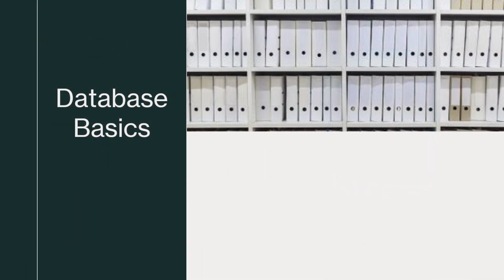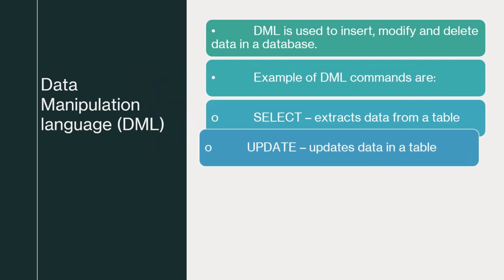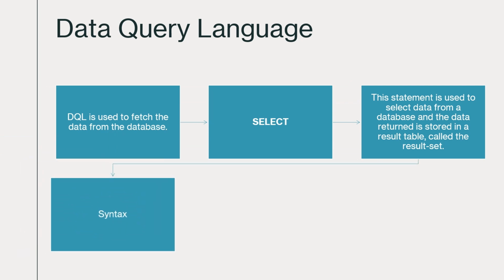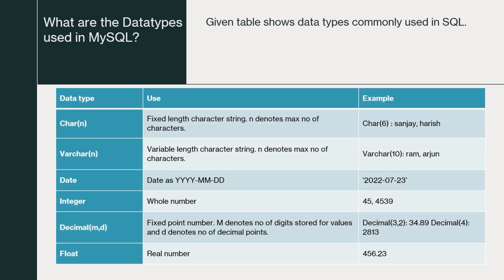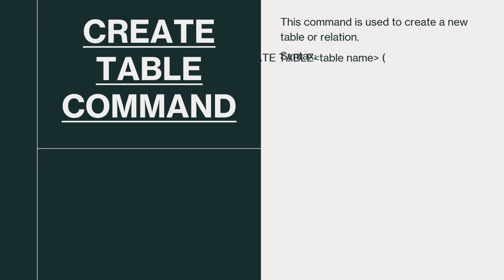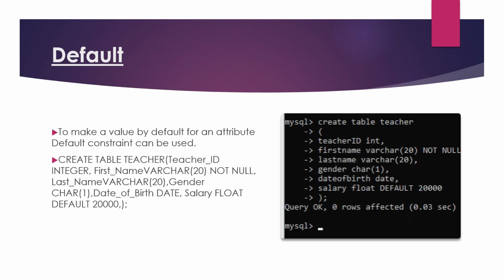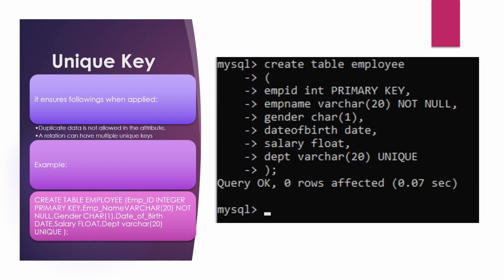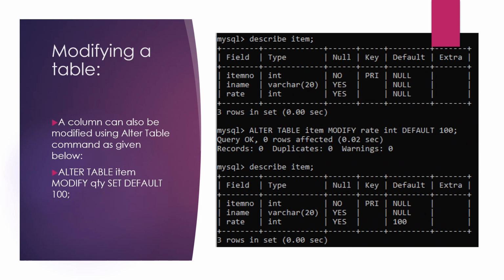Welcome to MySQL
Structured Query Language (SQL) is a powerful tool for managing and manipulating relational databases. SQL is the standard language used for querying, updating, and managing databases. Whether you need to create databases, insert, update, or retrieve data, SQL provides a comprehensive set of commands for these tasks.

SQL stands for Structured Query Language.
It is primarily designed for managing data in relational database management systems (RDBMS).
SQL is the standard language used for accessing and manipulating data in a database.
Database Basics
A database is an organized collection of data that is stored in a structured format. It is typically composed of:

Tables: Store the actual data.
Rows: Also known as records; each row represents a unique entry.
Columns: Also known as fields; each column represents a specific attribute of the data.
SQL commands are categorized into several types, each serving a specific purpose:

DDL commands are used to define and modify the structure of database objects. Common DDL commands include:

CREATE DATABASE: Creates a new database.
CREATE TABLE: Creates a new table.
ALTER TABLE: Modifies an existing table.
DROP TABLE: Deletes a table.
DML commands are used to manipulate the data within the tables. Key DML commands include:

SELECT: Retrieves data from a table.
INSERT INTO: Adds new data into a table.
UPDATE: Modifies existing data in a table.
DELETE: Removes data from a table.
DCL commands control access to data within the database:

GRANT: Provides user access privileges.
REVOKE: Removes user access privileges.
Transaction Control Language (TCL)
TCL commands manage transactions in the database:

COMMIT: Saves all transactions made during the current transaction.
ROLLBACK: Undoes transactions that have not been committed.
SAVEPOINT: Sets a point within a transaction to which you can roll back.
DQL is used to query and retrieve data from the database:

SELECT: Extracts data from a table, with various options for filtering, sorting, and aggregating.
MySQL is one of the most popular relational database management systems (RDBMS).
It is developed by MySQL AB, originally founded in Sweden.
Characteristics:
Free and open-source.
Easy to use, reliable, and quick.
Platform-independent; works on multiple operating systems such as Windows, UNIX, and Linux.
Compatible with various programming languages including Java, C++, PHP, and Perl.
Handles large amounts of data efficiently.
MySQL Data Types
Common data types used in MySQL:

CHAR(n): Fixed-length character string.
VARCHAR(n): Variable-length character string.
DATE: Date value in YYYY-MM-DD format.
INTEGER: Whole number.
DECIMAL(m,d): Fixed-point number with specified digits and decimal points.
FLOAT: Real number.